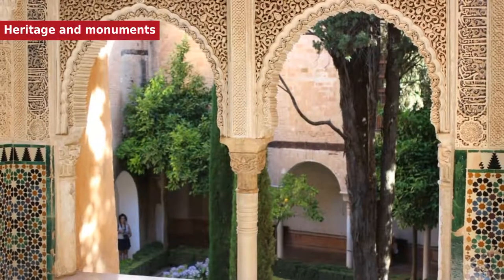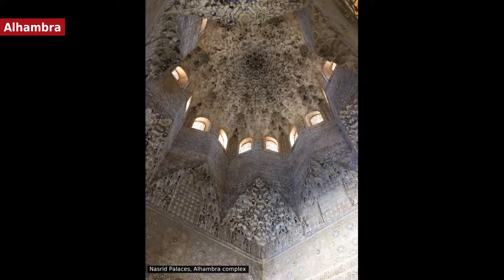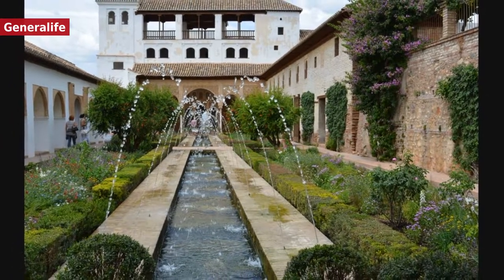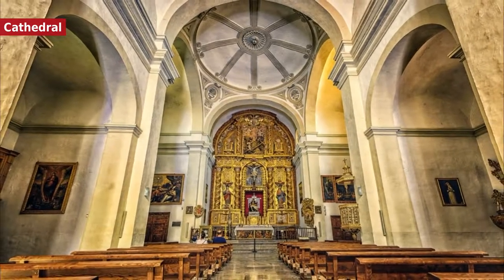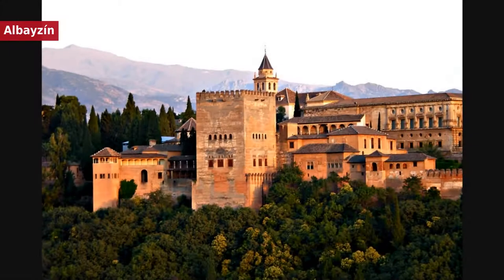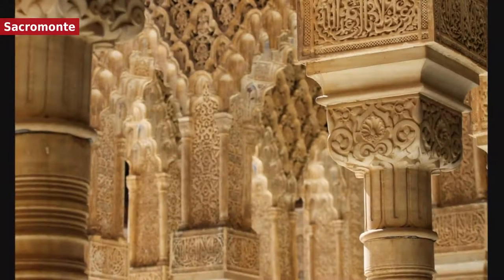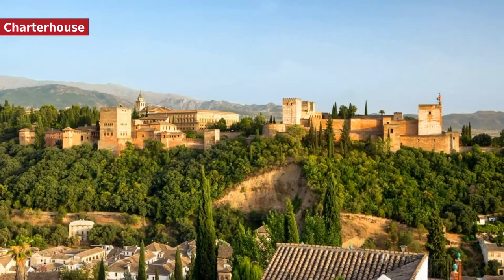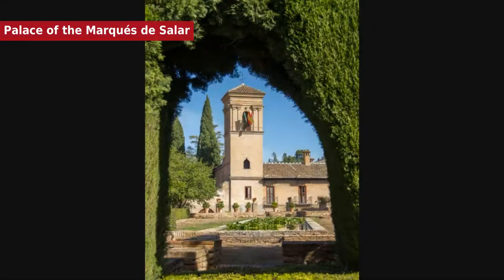Granada - Heritage and monuments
Hello! I am the story teller... and today we will talk about Granada. The greatest artistic wealth of Granada is its Spanish-Islamic art – in particular, the compound of the Alhambra and the Generalife. At present, the buildings of Granada are typically bourgeois in appearance, with much of the architecture dating from the 19th Century, together with numerous Renaissance and Baroque buildings. The Alhambra is a Nasrid "palace city".

* Pictures from Wikipedia or public domain.